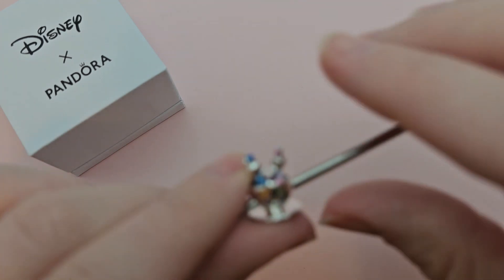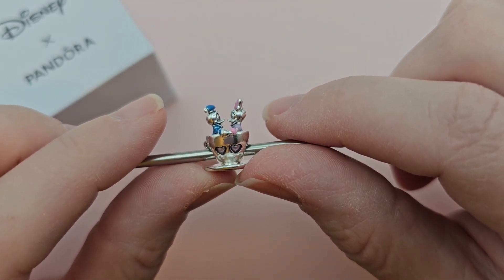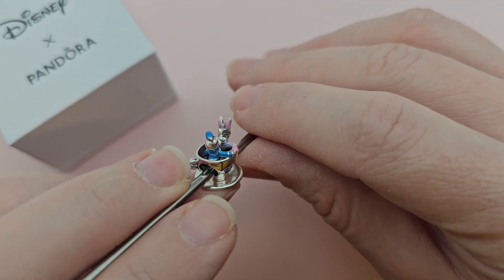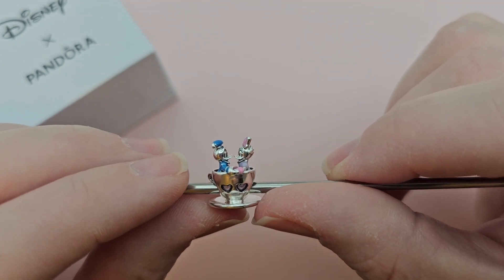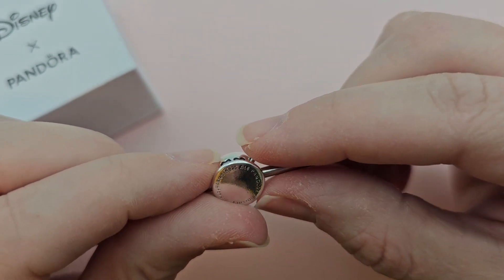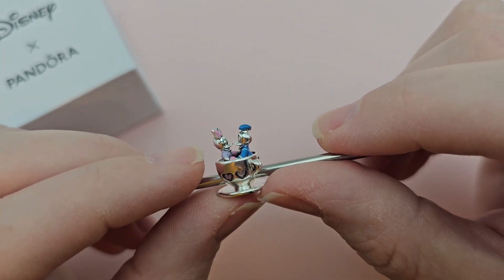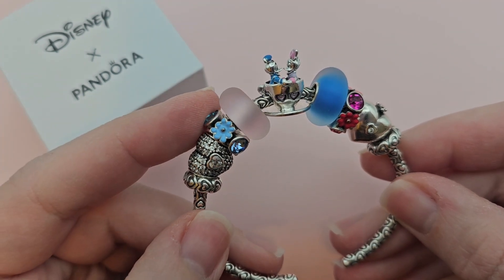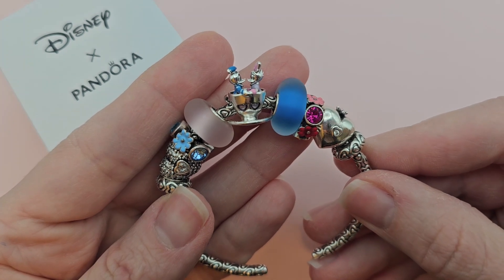Disney Park Exclusive Pandora Donald & Daisy Teacup Charm | Review & Styling